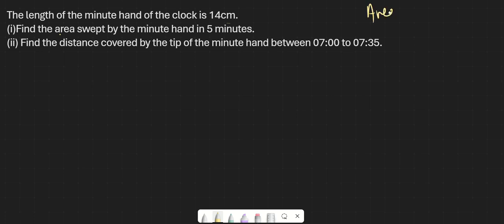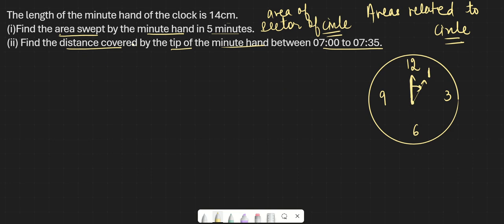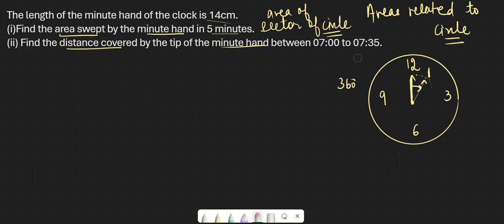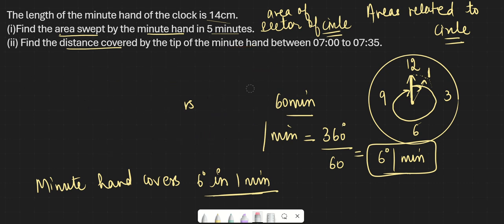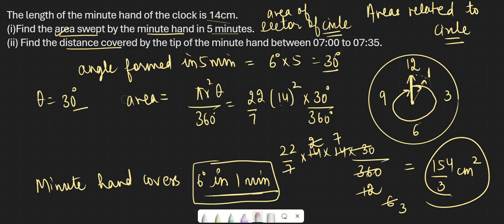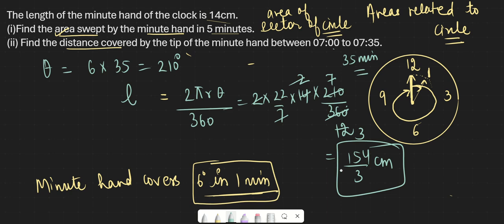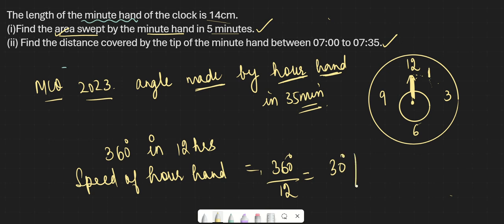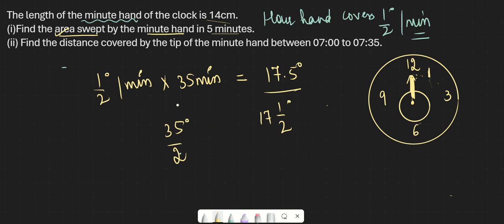CBSE 10 MATHS BASIC STANDARD HOUR HAND MINUTE HAND CONCEPT EXPLAINED FOR BOARDS 2025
ANGLE MADE BY HOUR HAND/MINUTE HAND IN 1 MINUTE
DISTANCE COVERED BY HOUR HAND/MINUTE HAND IN GIVEN TIME (LENGTH OF ARC)
AREA SWEPT BY MINUTE HAND / HOUR HAND IN GIVEN TIME (AREA OF SECTOR)